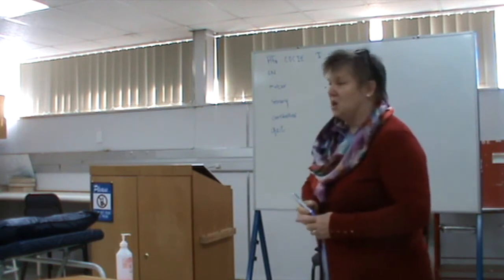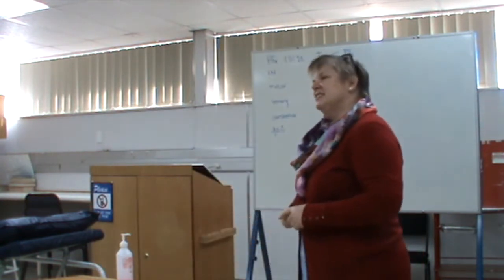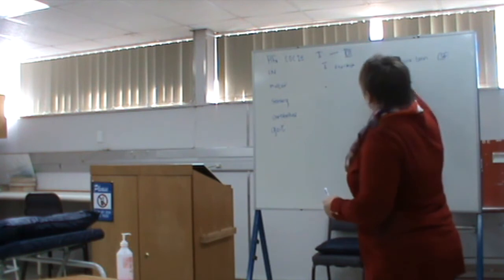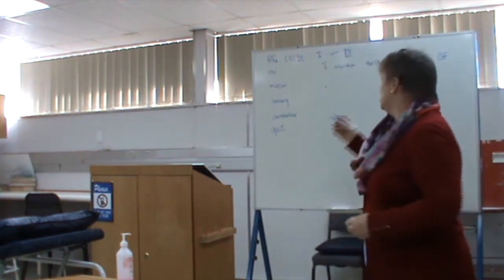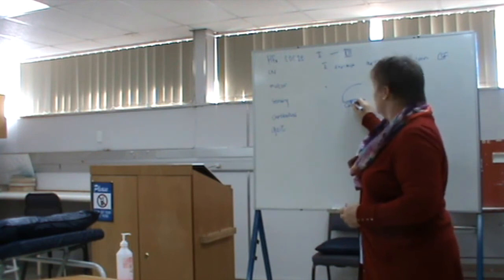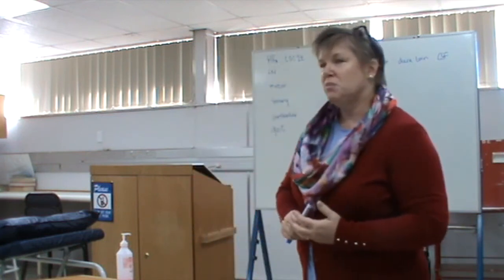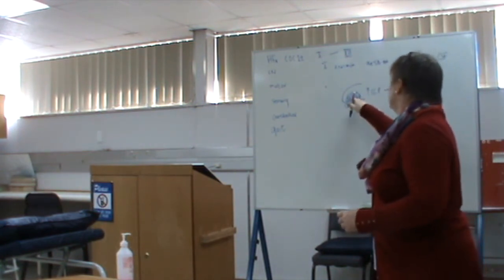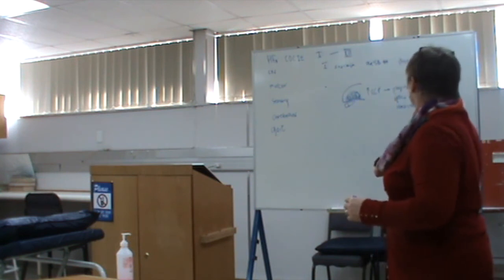Part 1 of 12. Neurology Examination: Cranial Nerves, I Olfactory nerve